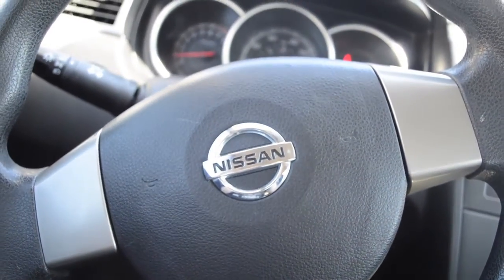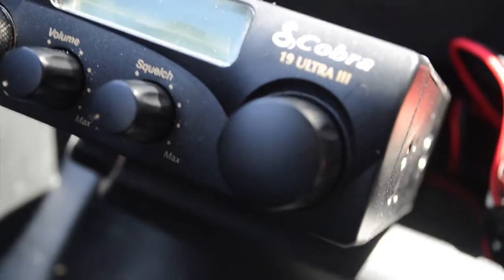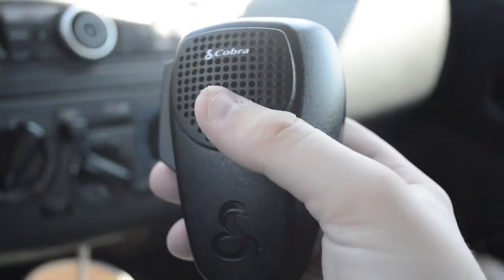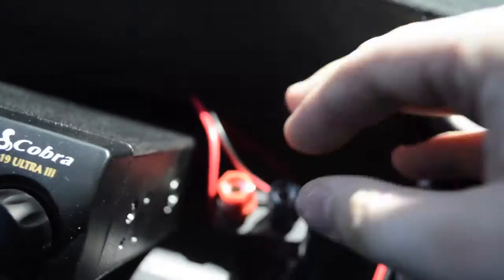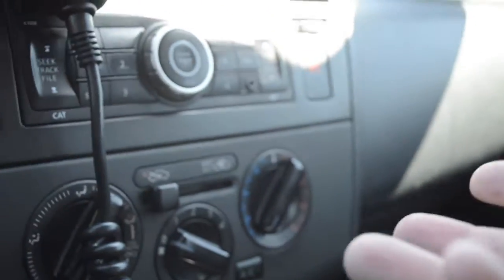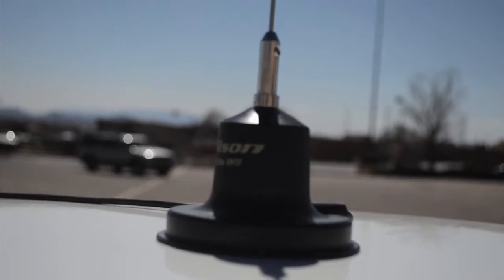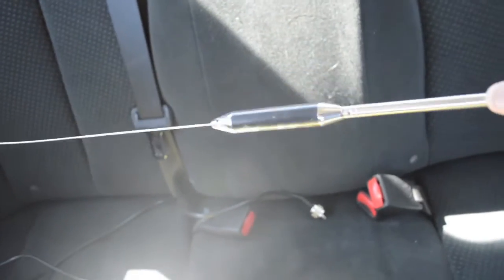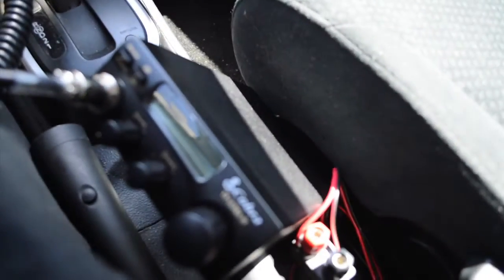Simple CB Radio Installation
Hey there, this is an old video of 19-year-old me attempting to show you how to use a CB radio. By all means, watch someone else's video, but if you want the most basic instructions, you can follow this video to at least somewhat begin your CB radio hobby. Don't blame me if you fuck something up, though.